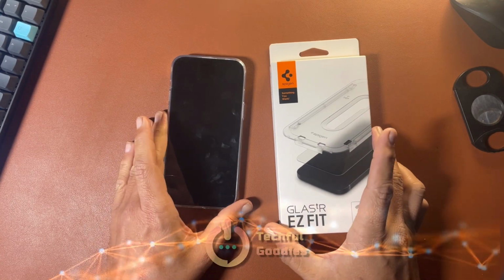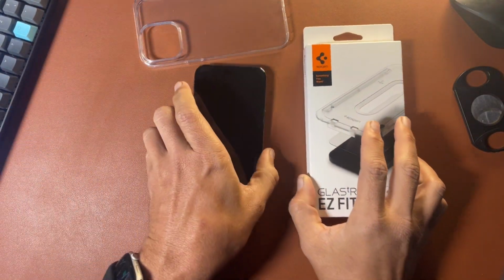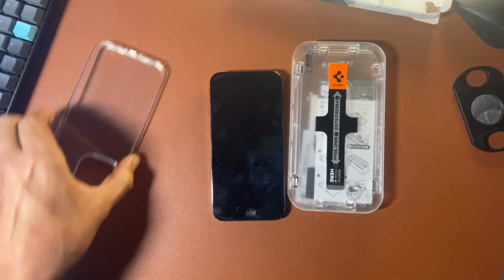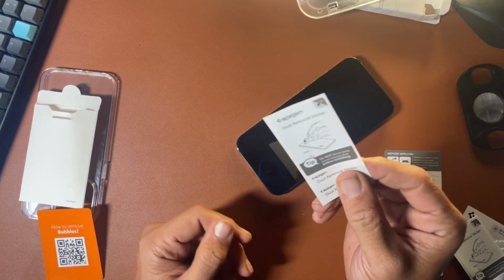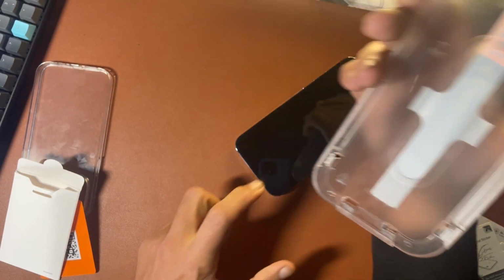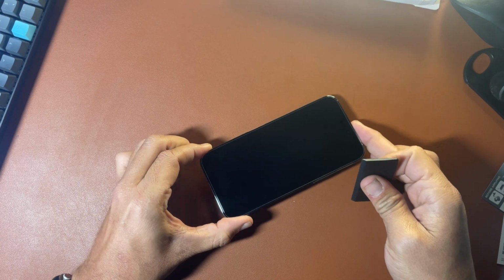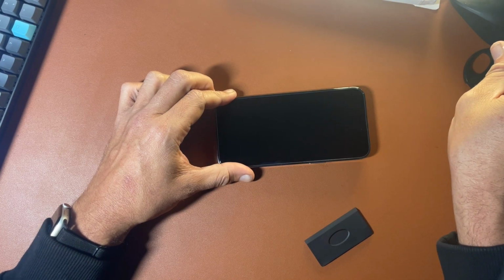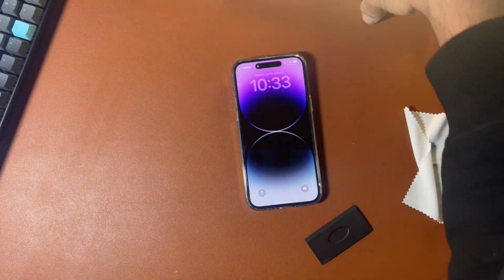BEST iPhone 14 Screen Protector - Spigen GLAStR EZ Fit Unboxing and Review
Spigen GLAStR
TORRAS Crystal Clear Case

🎤 FDUCE Professional Studio PC Mic with Tripod
🎥 Phone Tripod with Camera Bracket
🎧 Anker Soundcore Life Q20 Headphones
🎥 ZHIYUN Smooth X Phone Gimbal Stabilizer
⌨️ Keychron K4 Hot-Swappable Mechanical Keyboard
🎥 ULANZI Universal Phone Tripod Mount
🎤 Movo VXR10 Universal Video Microphone
🎤 Movo LV1-USB Lavalier Microphone

sites